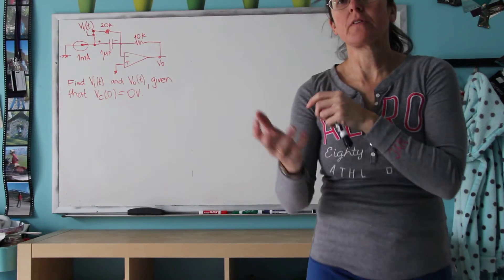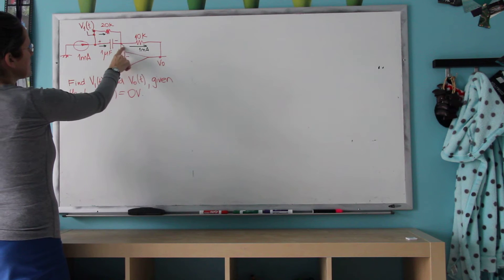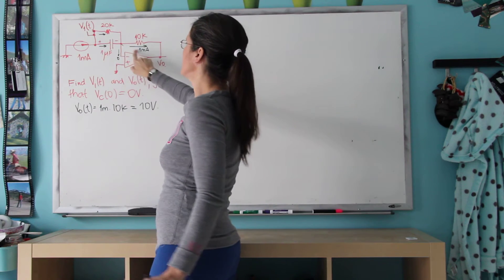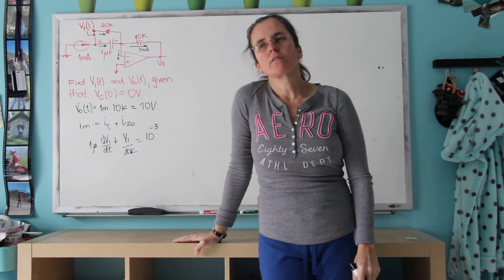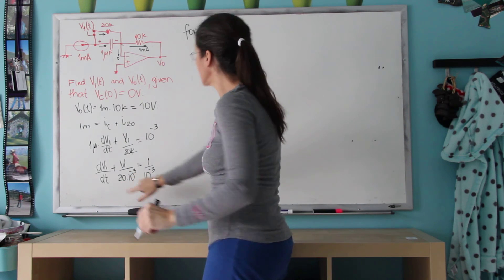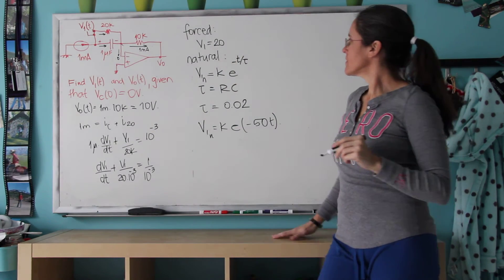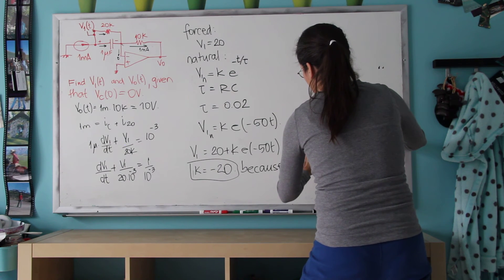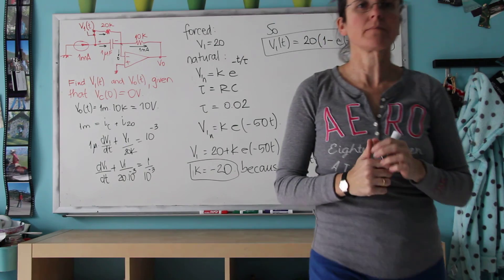First-order circuit with opamp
Operational amplifier and capacitor, with a current supply. Here I show how to find the voltage over time on a node that is connected to the capacitor.